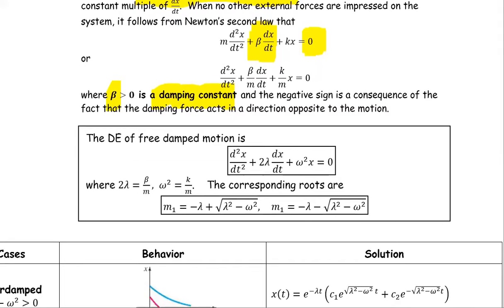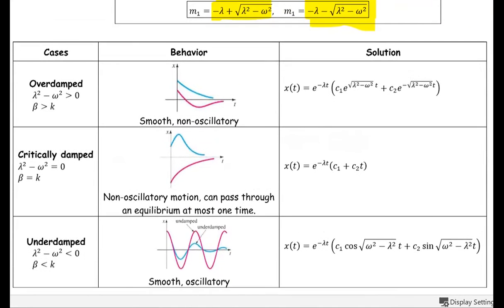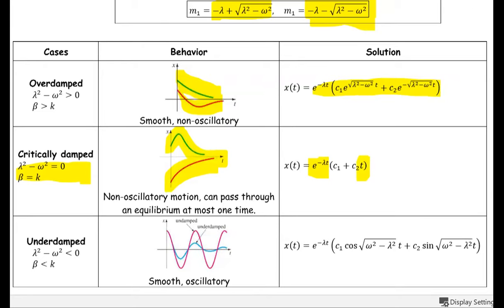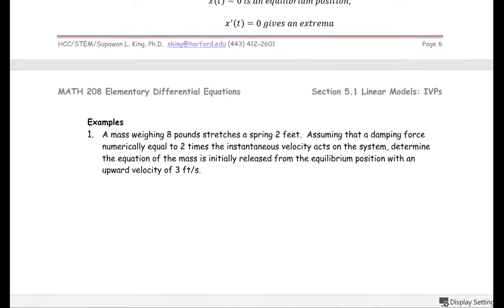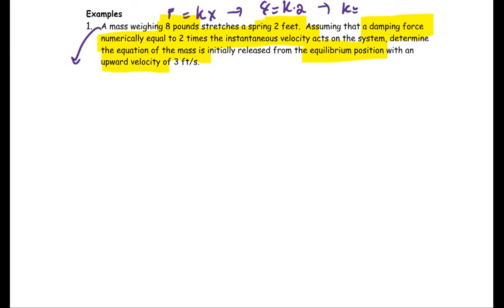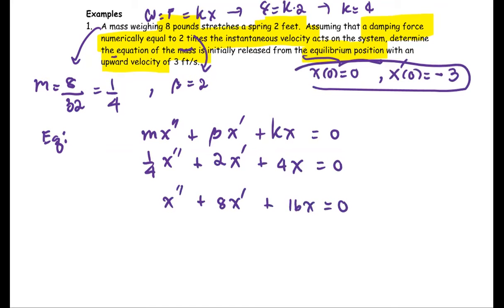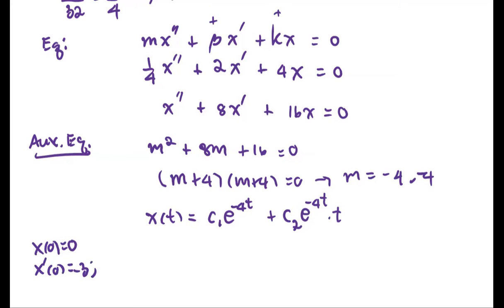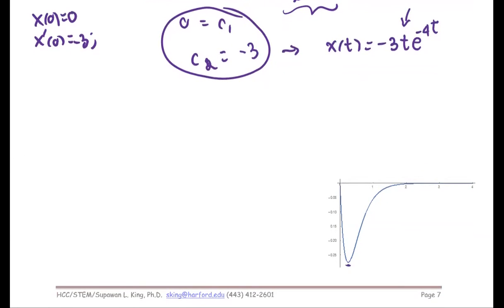M208 Sec5_1 IVPs - Free Damped Motion